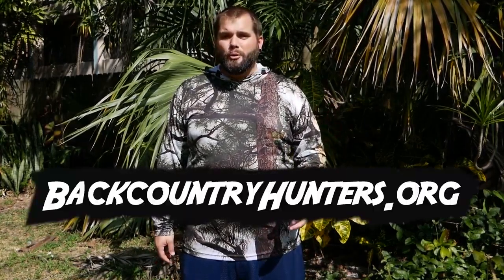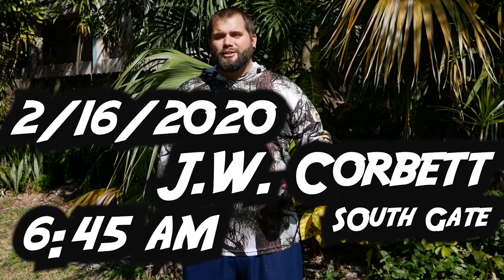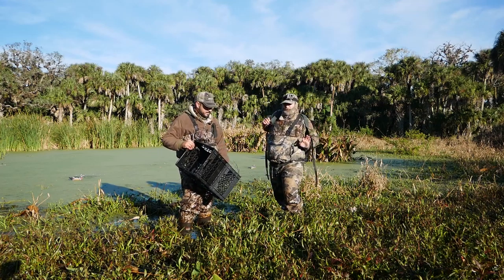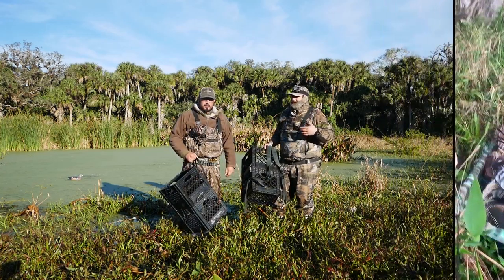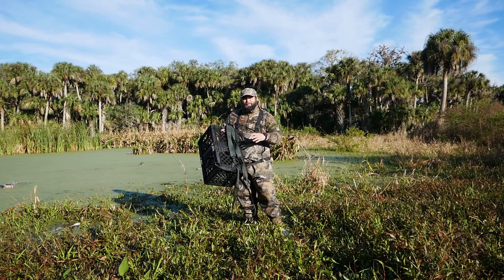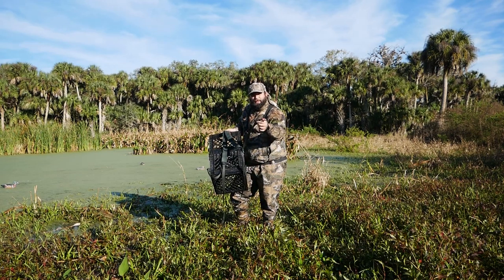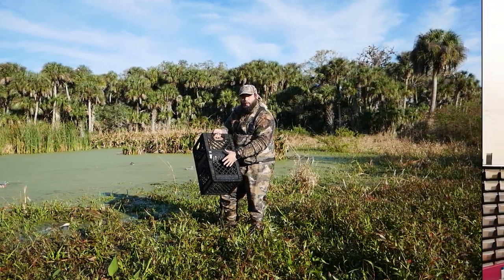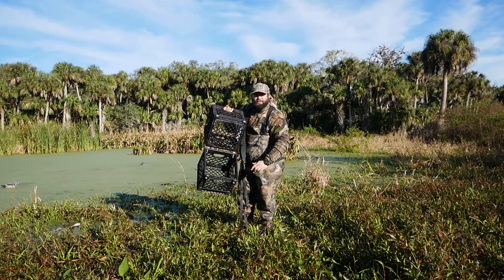DIY Quack Attack Duck Hunting Back Pack and Marsh Stool: How to and demo (Swamp N Stomp ep. # 42)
Danny and Mark demonstrate their latest DIY build and explain how to build one for yourself. This is the ultimate system for doing light weight waterfowl hunting trips that require long treks over rough terrain. In one compact system you have a backpack, gear carrier, packout bag, and marsh seat. After previously walking miles through one of Florida's vast wildlife management areas (WMA), while dragging all their duck hunting decoys, marsh stools, guns, bags, camera gear, etc. they decided to build a more efficient but simple system. The Quack-Attack BackPack Was Born!

What you'll need to build your own:
Mark's version
2x Milk crates
2x Stainless steel hinges
2x Stainless steel door latches
1x Summit Back pack straps

Danny's
2x Hinges made of rubber. (Old bike tire)
1x Small stainless steel cleat.
or similar.
1x Back pack straps.